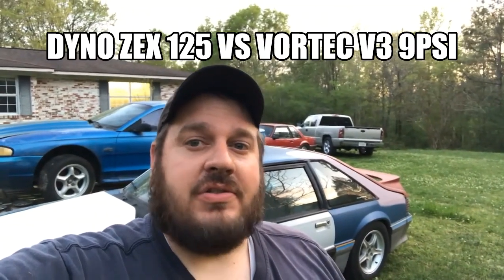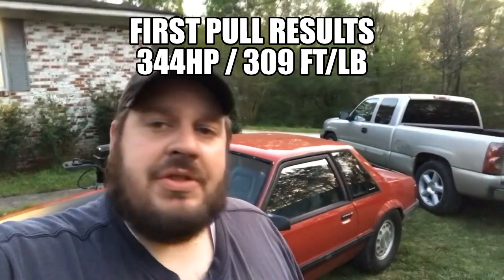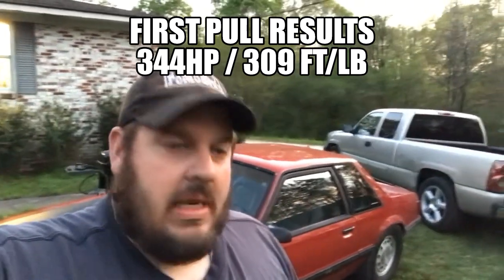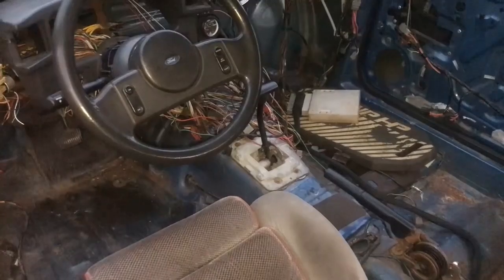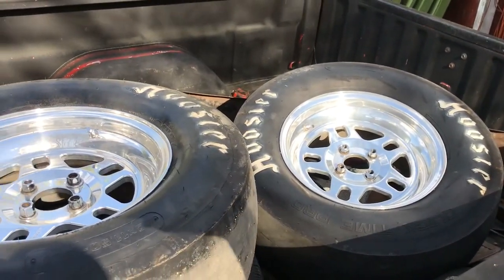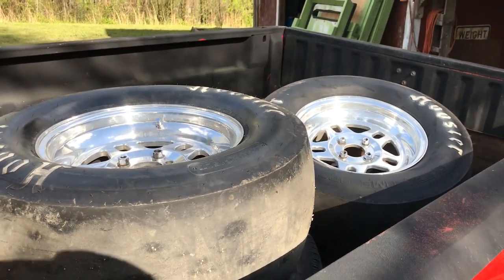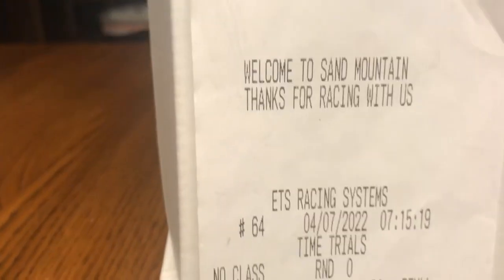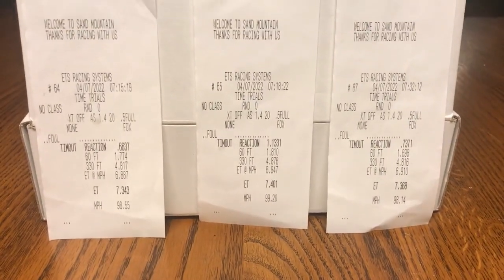Should I add Nitrous or Supercharger? Dyno Comparison on the 1988 AOD mustang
125 Shot Nitrous VS 9PSI Supercharger Dyno Comparison on the 1988 AOD mustang.
Richard reveals his results comparing his ZEX 125 shot Nitrous system to his new Vortec V3 supercharger setup.  Dyno comparison footage and the first supercharged trip back at the local drag strip.  Differences in setup and horsepower results are revealed.